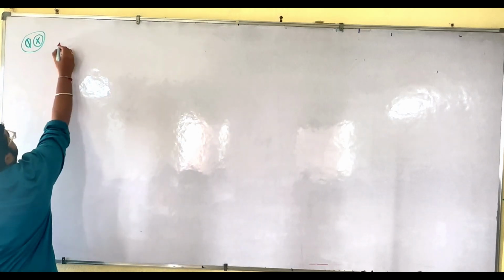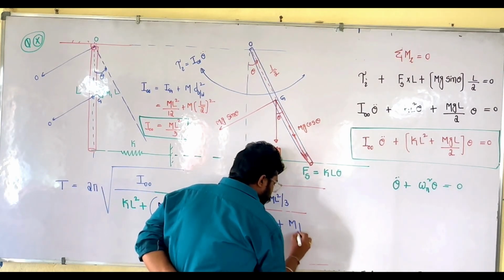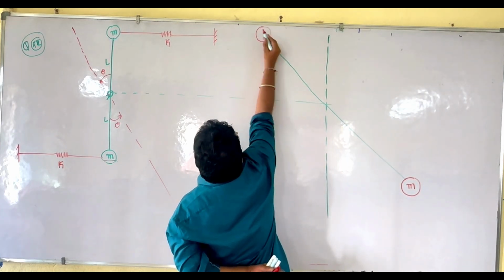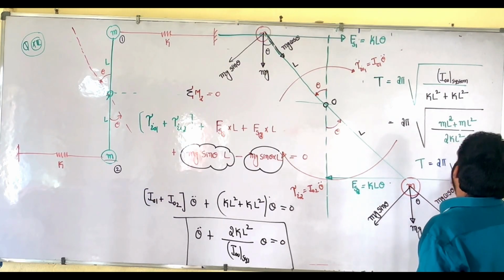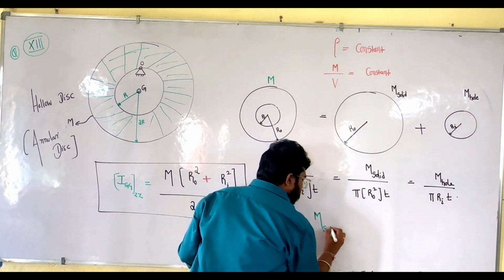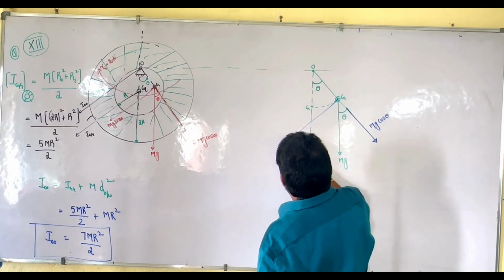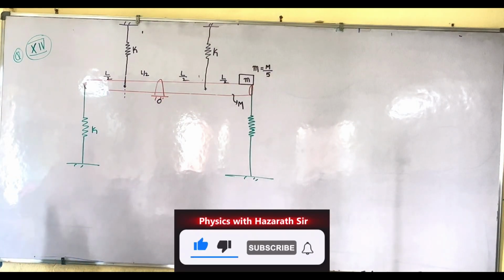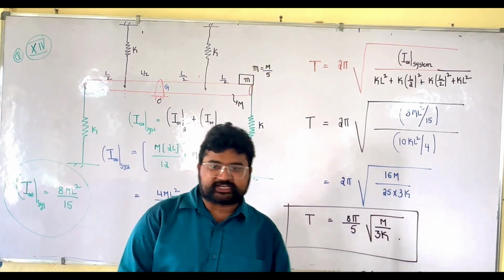Angular SHM - II || Oscillations || JEE Mains || NEET || Physics